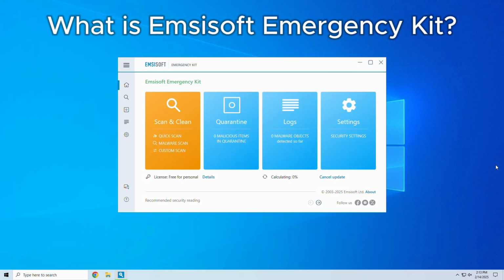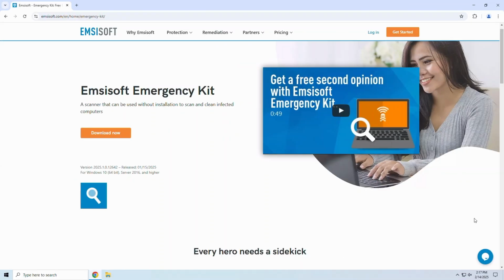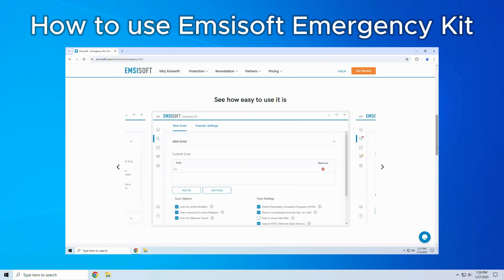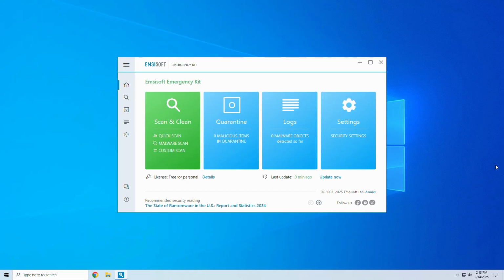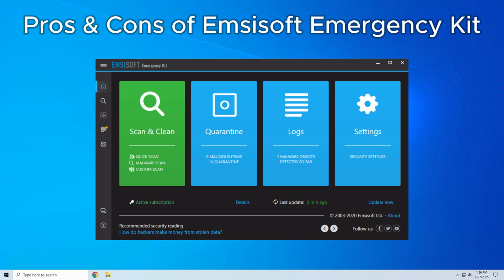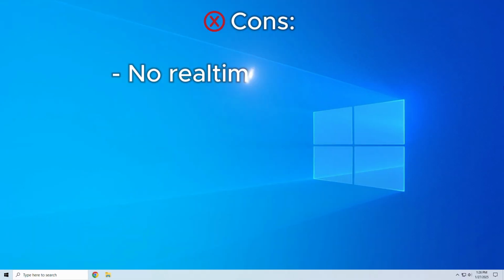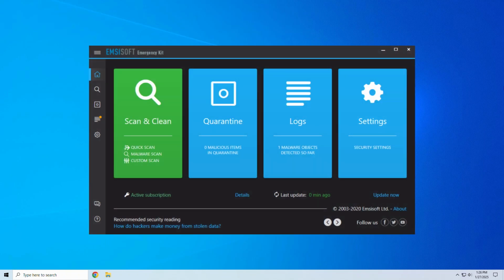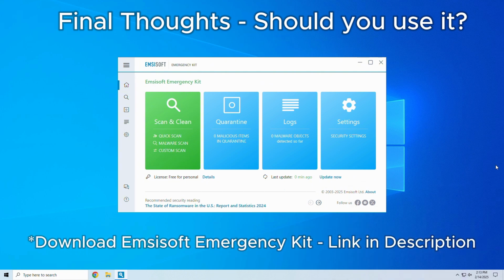Every PC Needs This Free Emergency Kit!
Need a powerful AND free malware removal tool? Meet Emsisoft Emergency Kit – a lightweight, portable antivirus scanner designed to detect and remove viruses, spyware, ransomware, and other threats. In this video, we break down how it works, its key features, and why it’s one of the better emergency security tools available!

What You’ll Learn:

-How Emsisoft Emergency Kit works and why it’s different from traditional malware softwares.
-A step-by-step guide on how to scan and remove malware from your PC.
-Pros and cons of using Emsisoft for emergency malware removal.